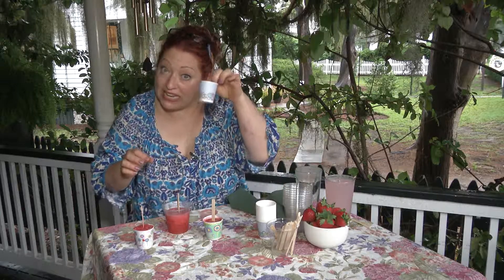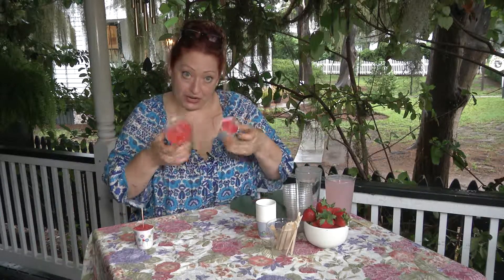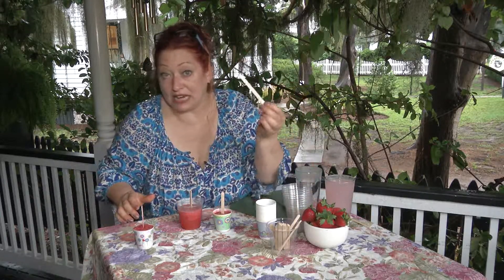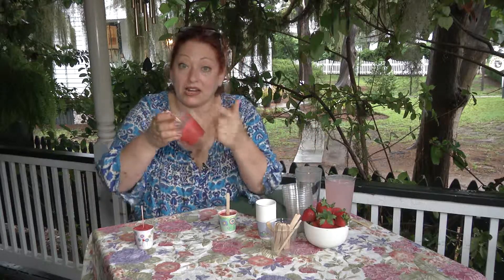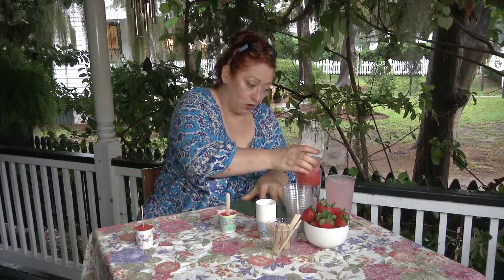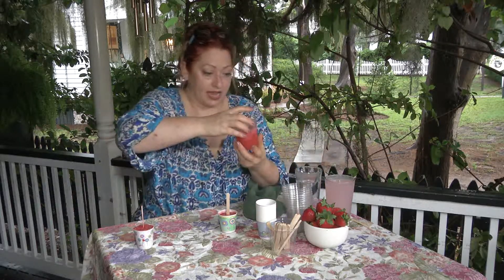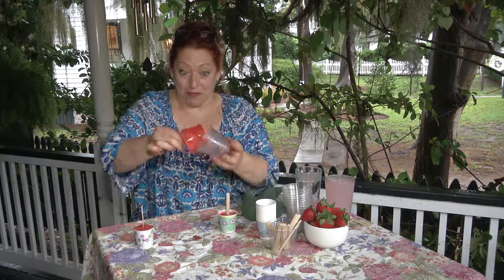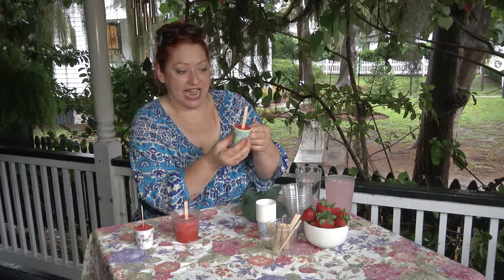The Cottage Cafe (homemade popsicles)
Chef Leslie Rohland shows us how easy it is to make our own frozen treats!